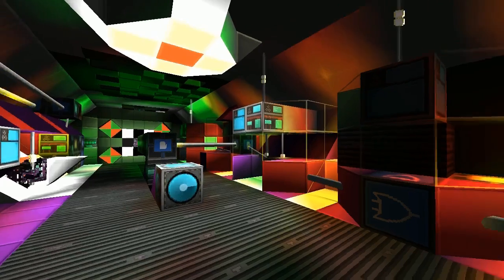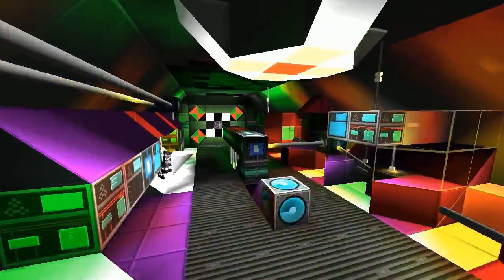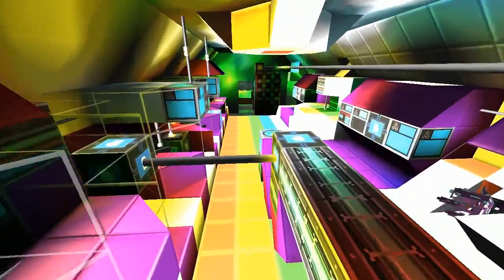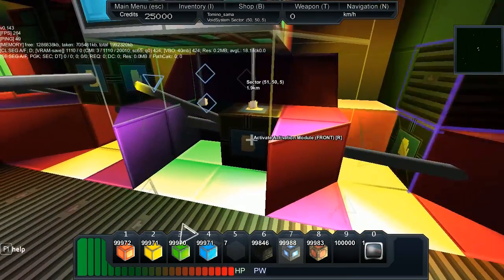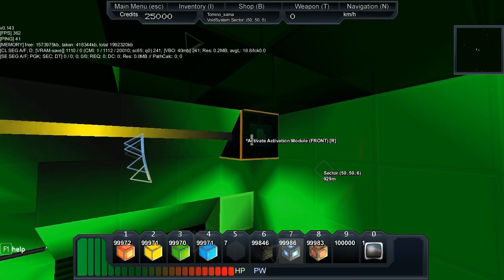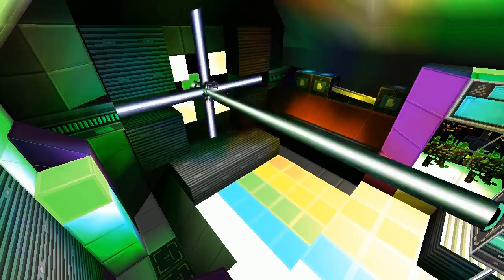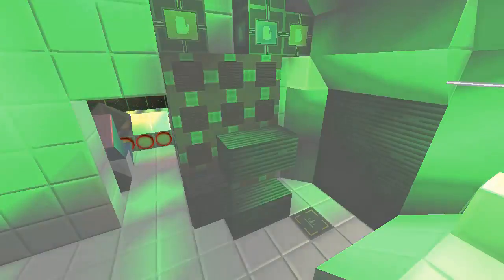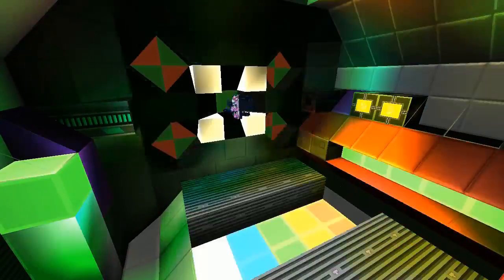Starmade Ep829: Fractal Engine Demonstration 2/3